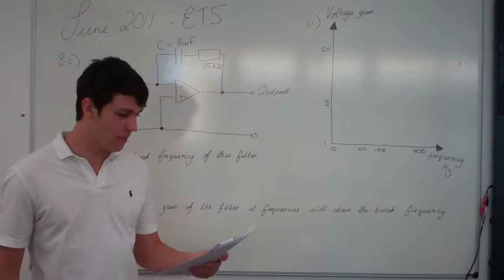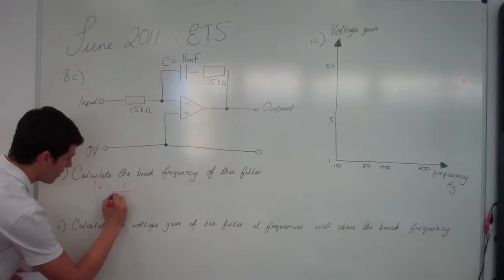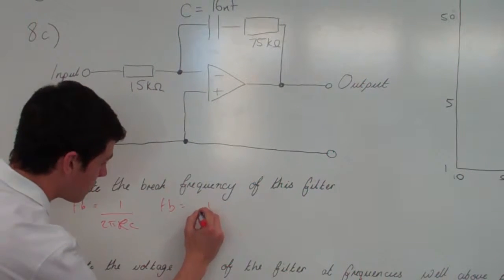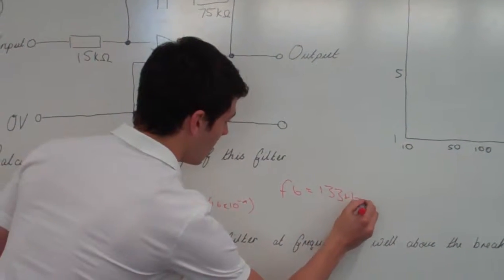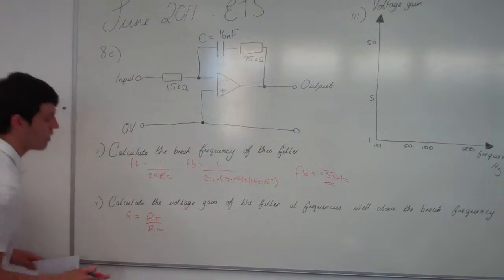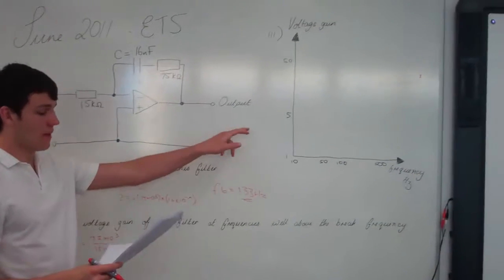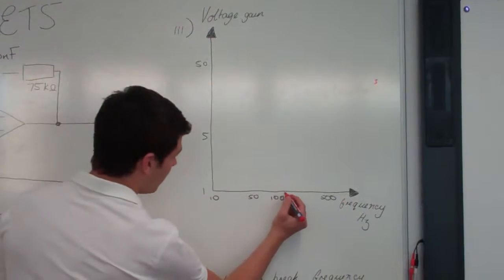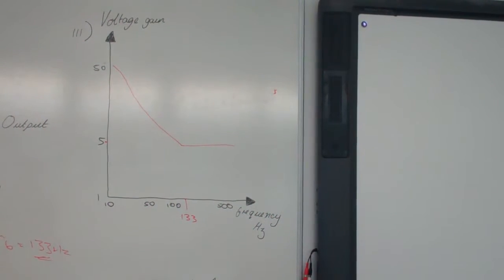ET5 June 2011, Q8c.MP4